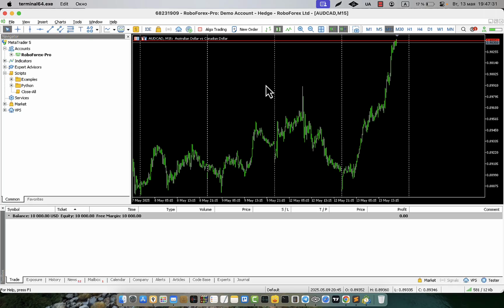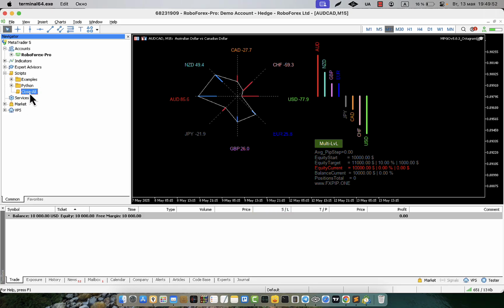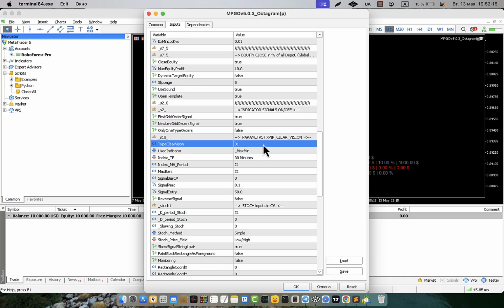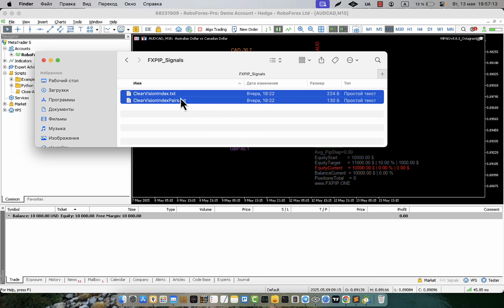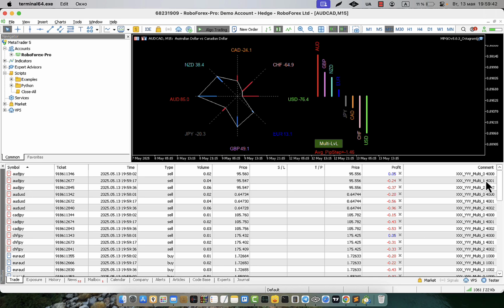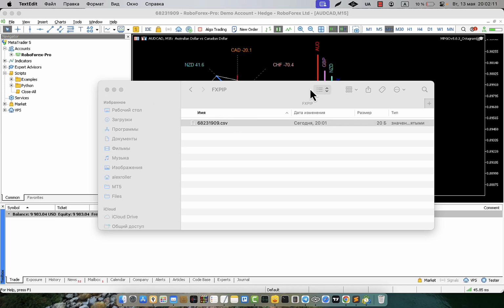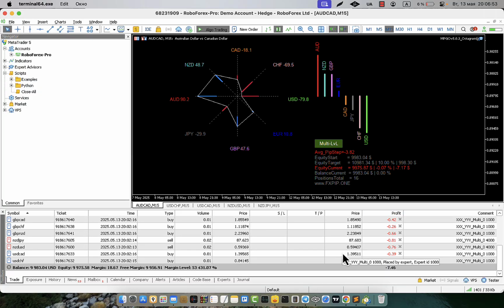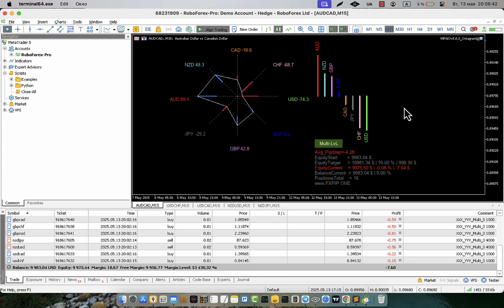EA MPGO v5.0.3_Octagram - How to use Signal Files